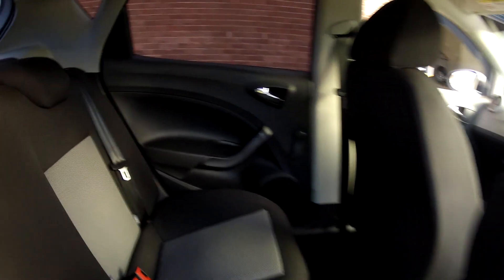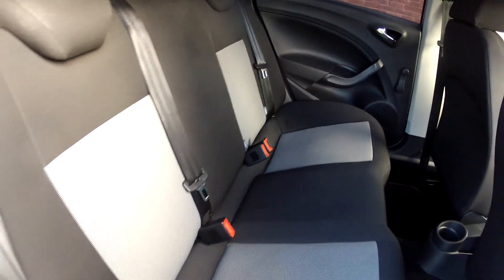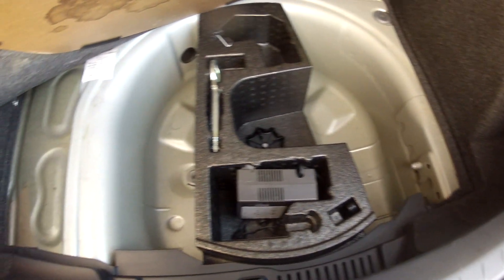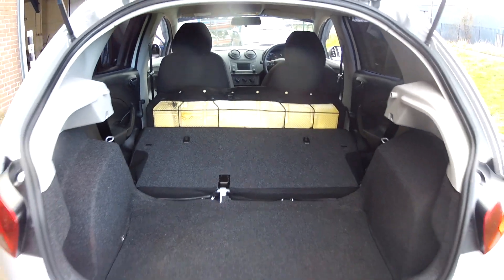Seat Ibiza 1.0 S for sale